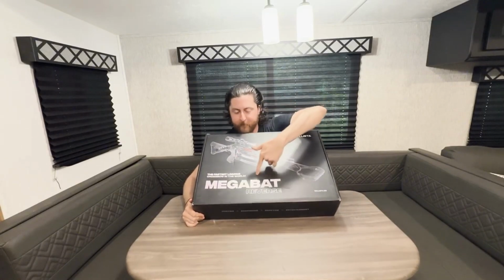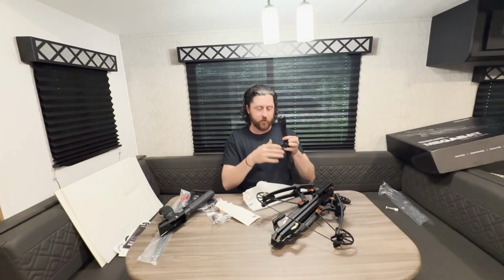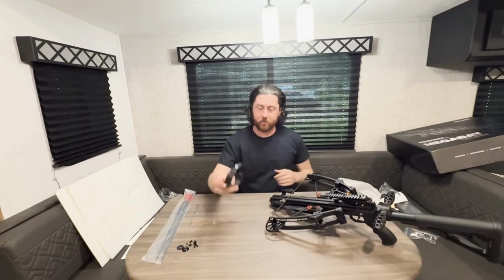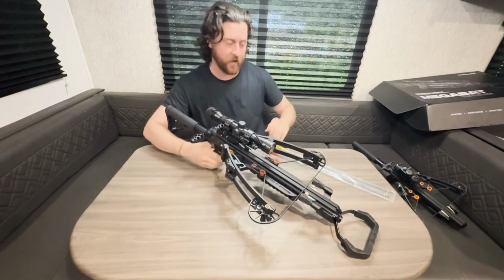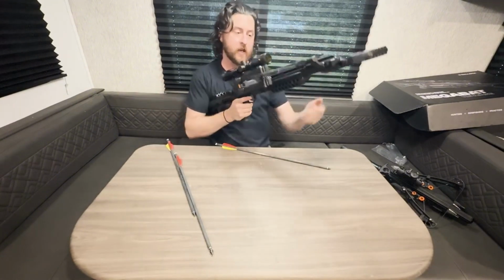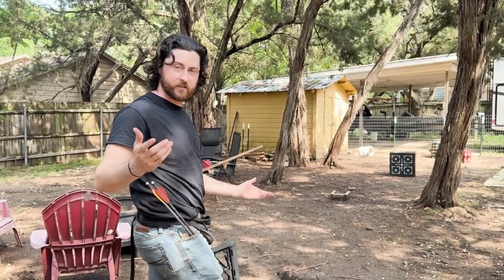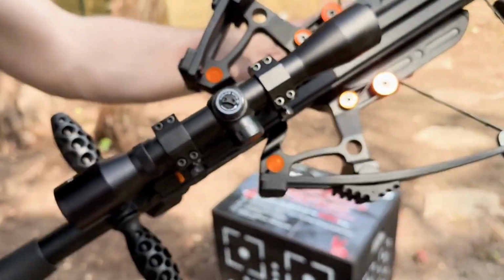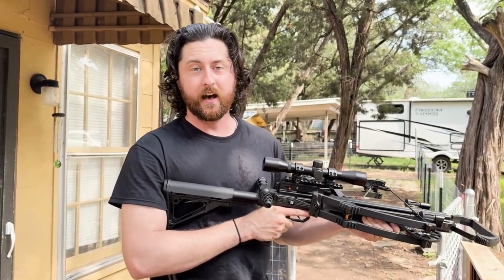Ballista MegaBat Reverse – Full Review & Test Shots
/ ballista.archery
 / ballista.archery
 / ballista.archery

 / river_road_us

 / kovablades

 / mightytactical

Have questions?